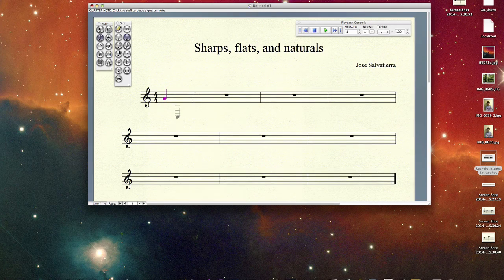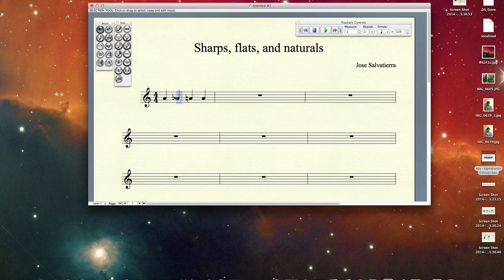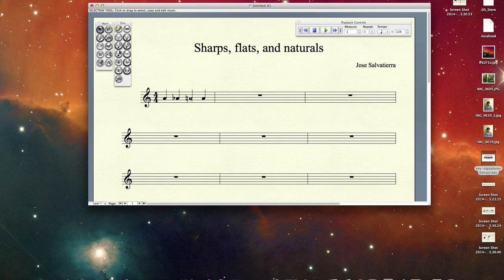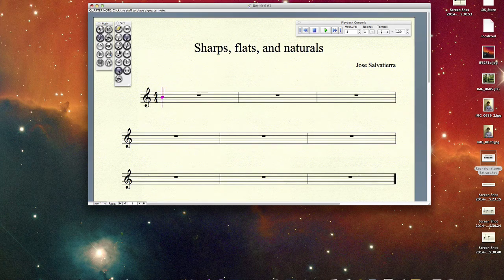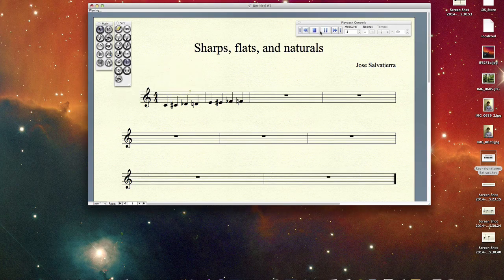Learn music theory 10 - writing with accidentals - ABRSM Grades 1 and 2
Introduction to music by learning ABRSM Grades 1 and 2. This video explains how to write music using accidentals.

The next video: check the course page below!